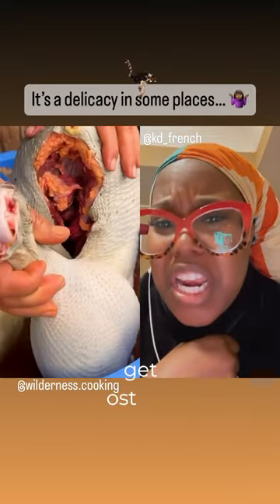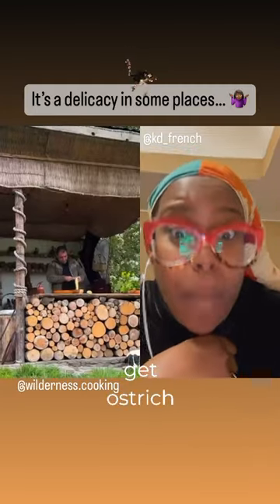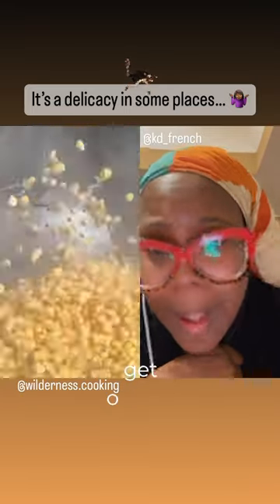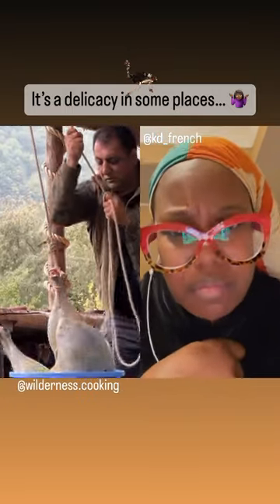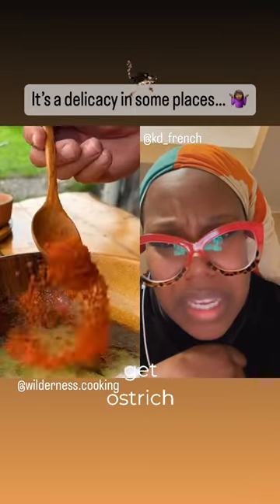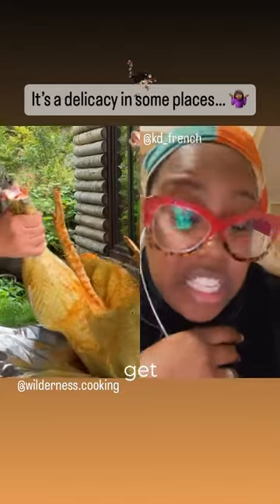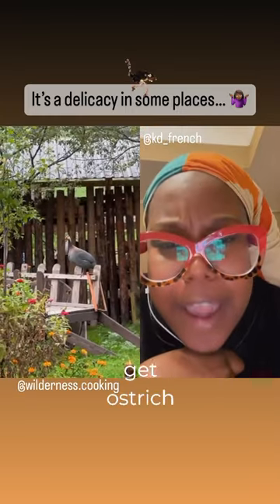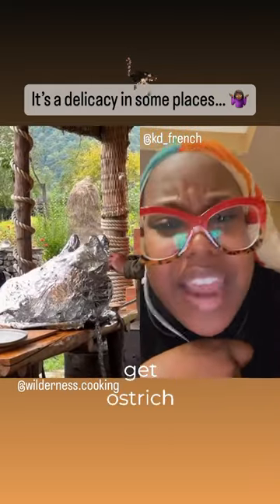Ostrich is healthier than beef